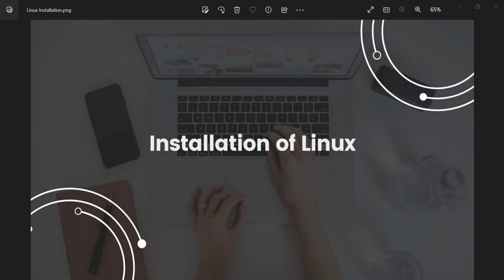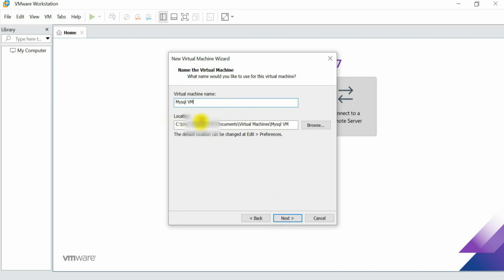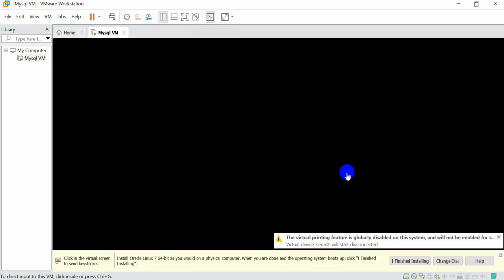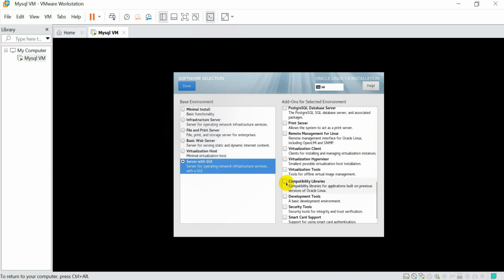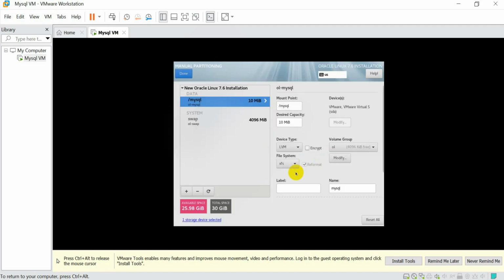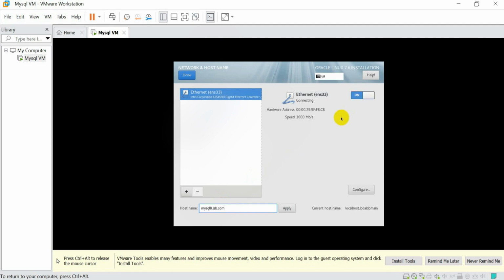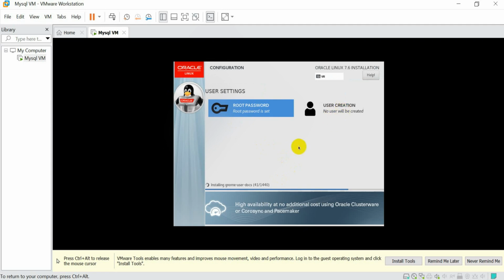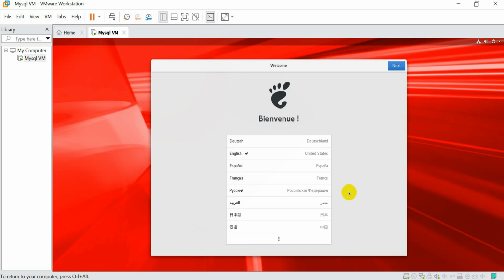How to Install Linux on VMware Workstation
1. Configuration details to create a VM on VMware Workstation 17.
2. Install Oracle Linux 7.6  on VMware Workstation.